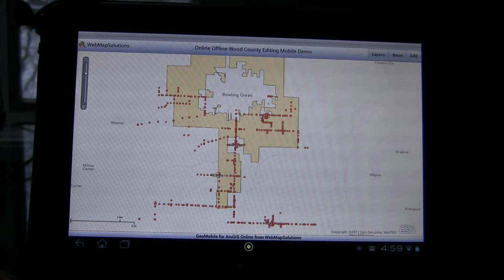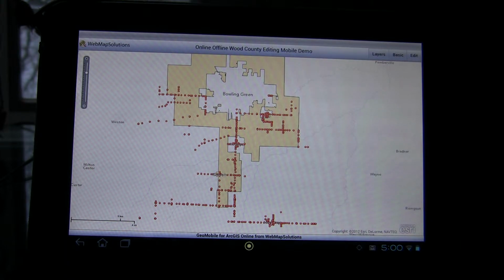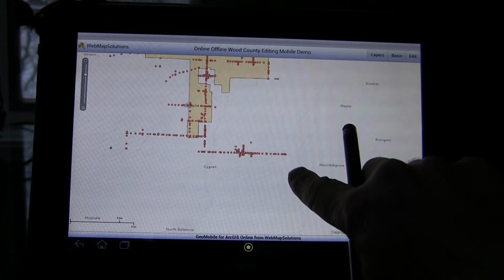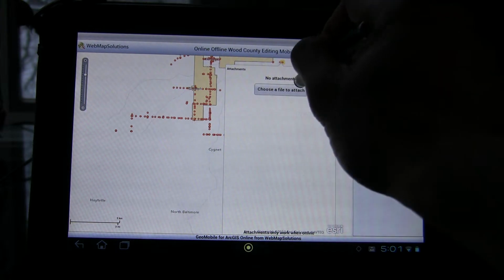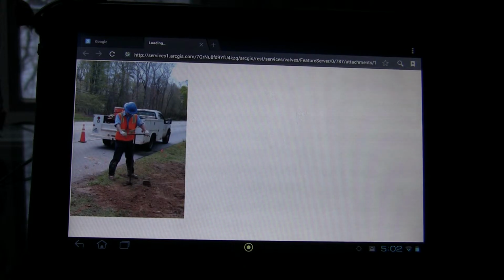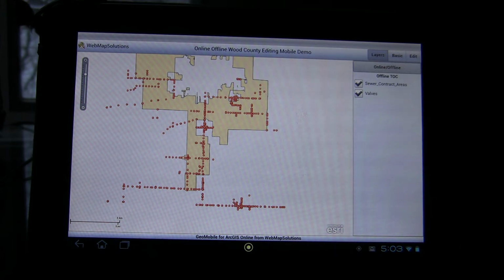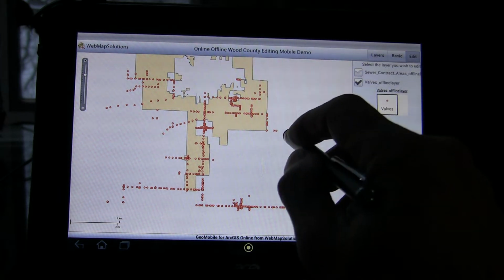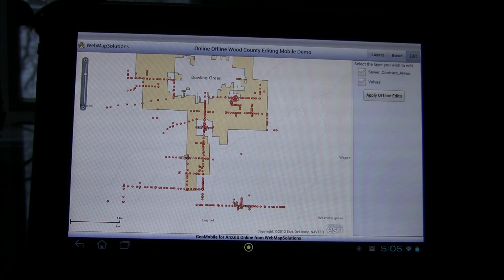Water Utility Online Offline Mobile Editing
A mobile demo showing the editing of water valve data from Wood County, Ohio in online and offline modes on a mobile Android tablet. The app uses data published to ArcGIS Online, and includes attaching images to features.